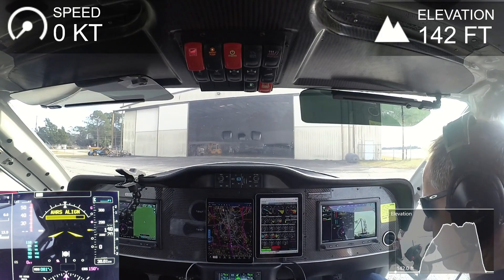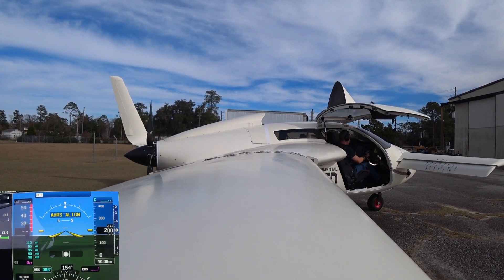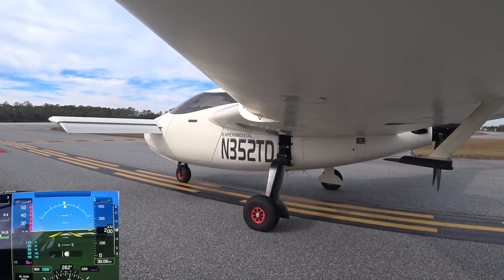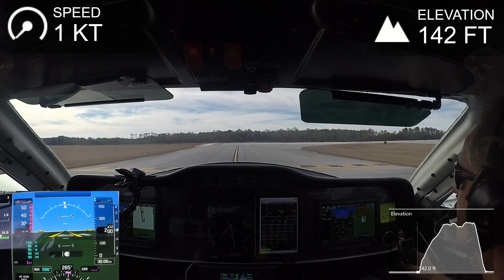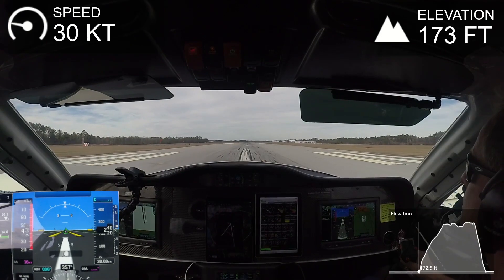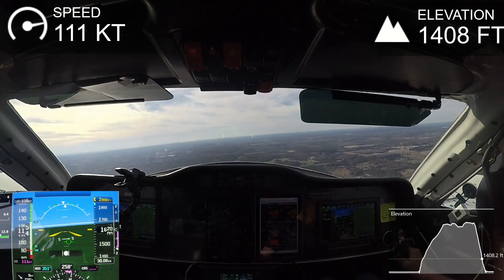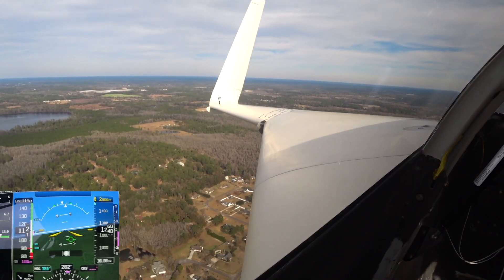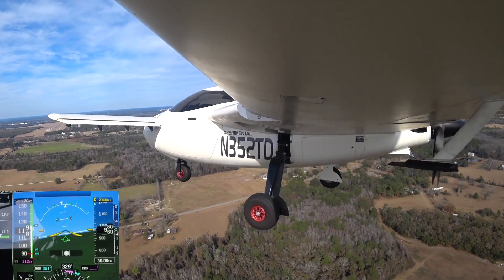ReDrive Oil Leak Fixed? - Flying the Raptor Prototype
Another test flight after replacing the O-ring on the rear cover of the reduction drive.